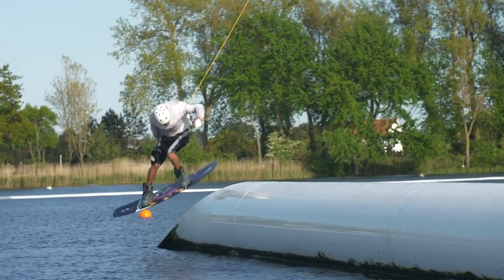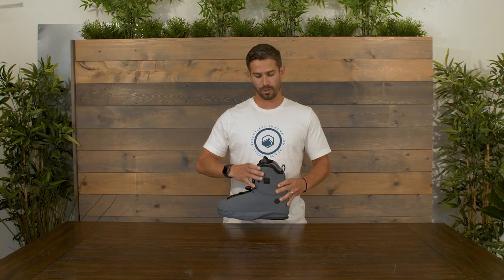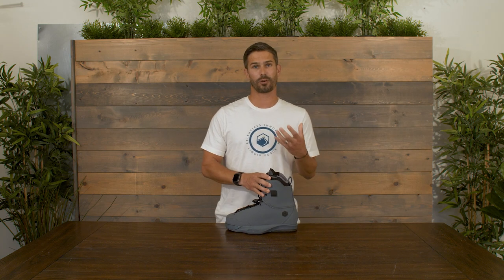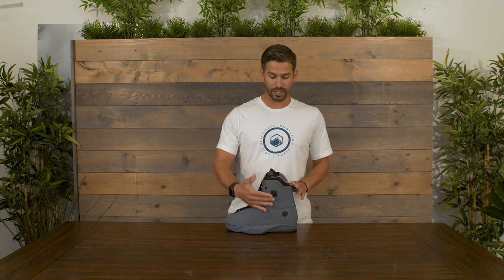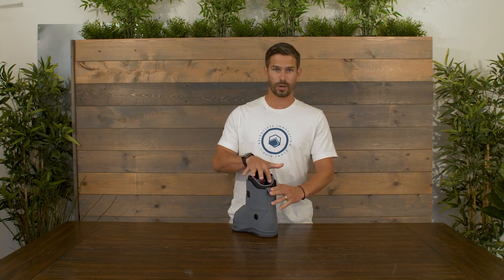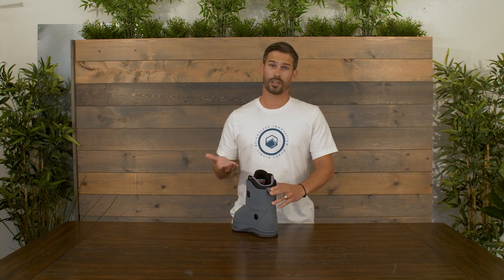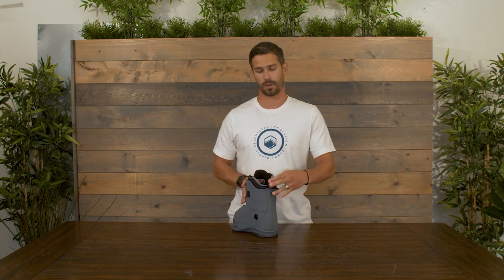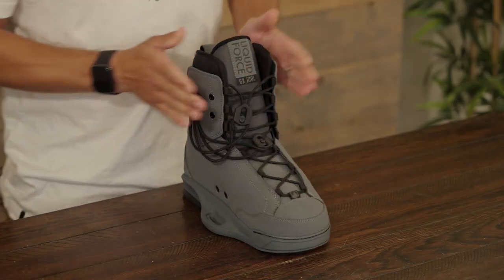2024 Liquid Force Idol 6X Binding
A performance binding built to take abuse! A favorite in the LF line, the Idol 6X has earned its place. With lightning response and soft landings off kickers or massive tricks out into the flats, the Idol is ready. We built this binding to be ready for whatever comes its way!